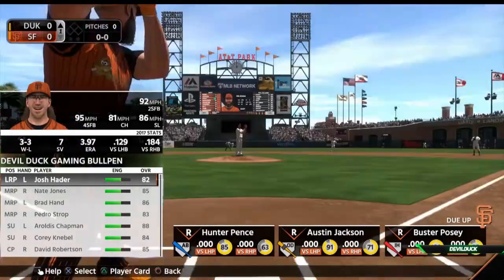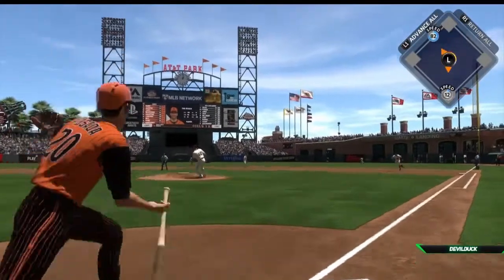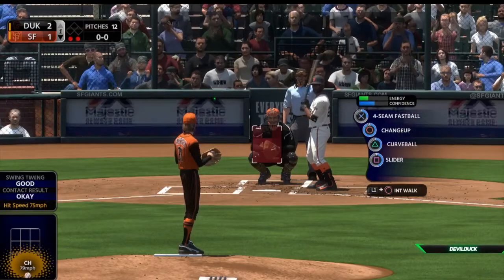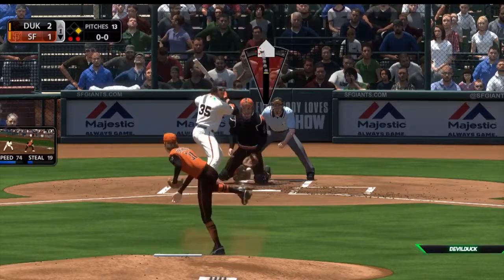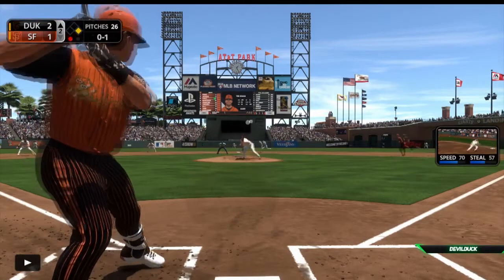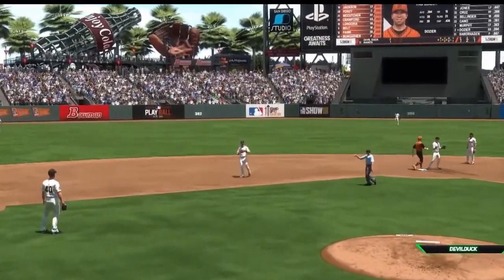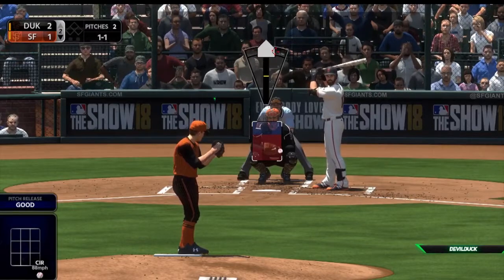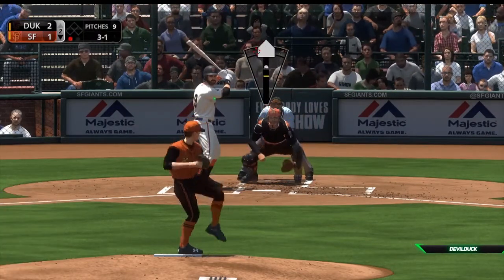TIPS FOR BEATING CONQUEST EXTREME PLAYING ON LEGEND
In this video I go over tips that helped me beat Conquest Extreme, mainly playing the CPU on Legend Difficulty.!

Here at the Duck Gaming Channel, we have an absolute blast streaming and playing games like this and many other great games!.  New videos of Let's Plays, Strategies and gameplay are released Daily!